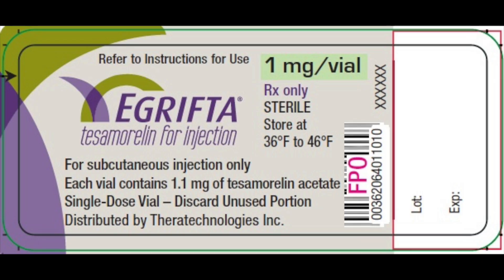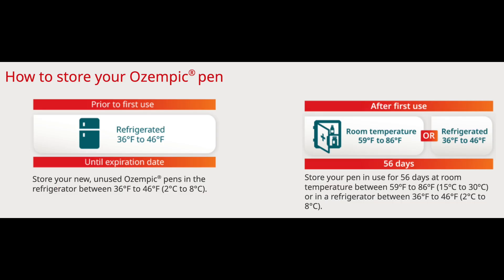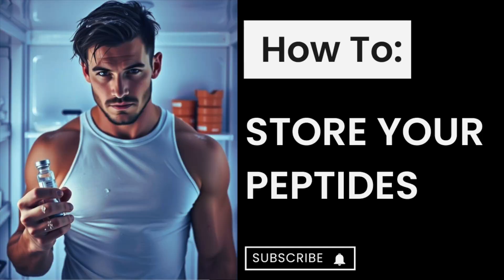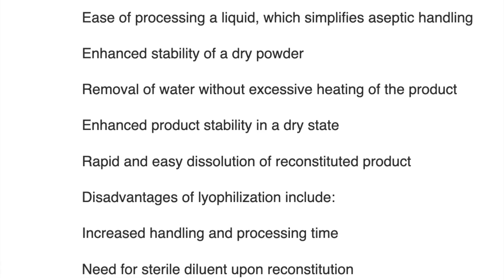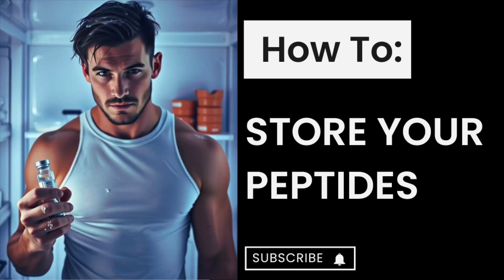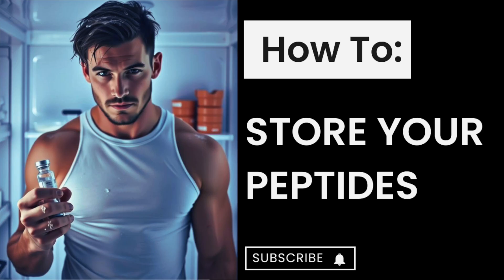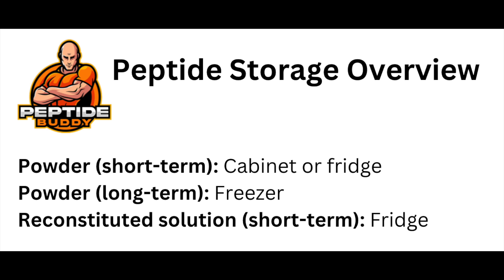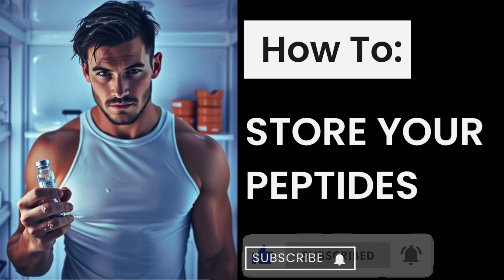How To Store Your Peptides (For Maximal Use)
Today let's review the heavily requested topic about how to store your peptides.

References:
1. **Principles for Drug Reconstitution**

2. **FDA Label for 210557**

3. **FDA Label for 022505**

5. **How to Use Zepbound**

6. **FDA Guide on Lyophilization**

7. **Optimizing Lyophilization Cycle Times**

8. **Handling and Storage of Peptides**